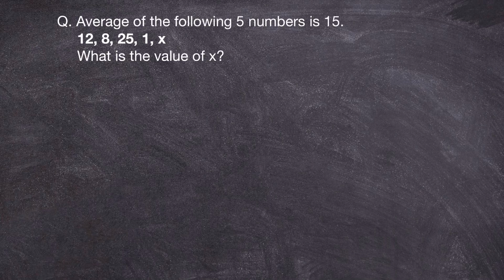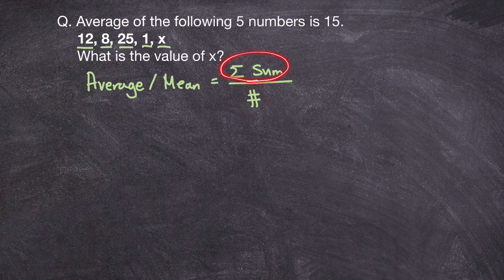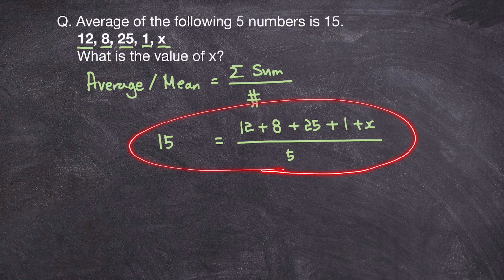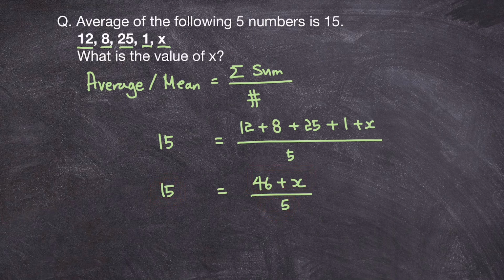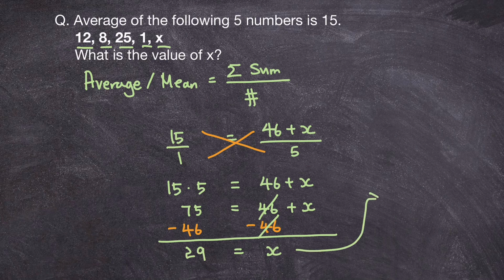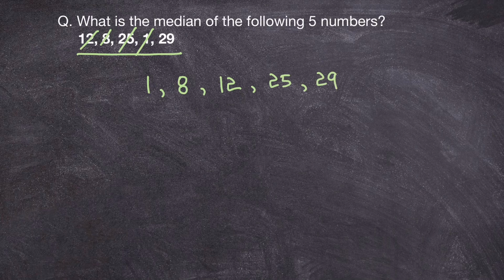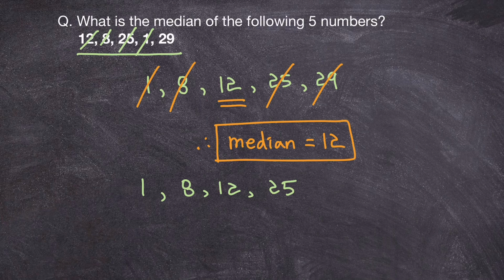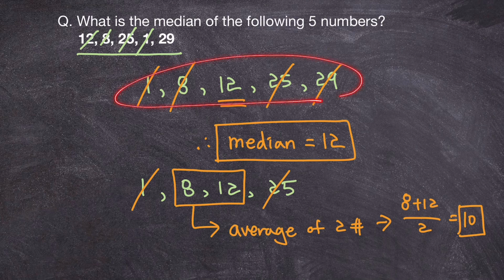Build an Equation from a Mean Formula to find out the unknown value, X